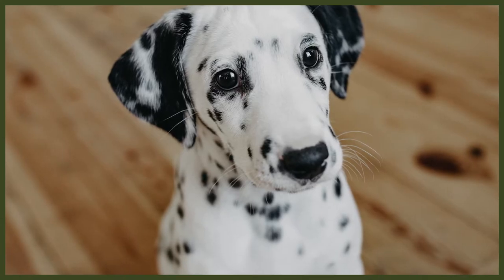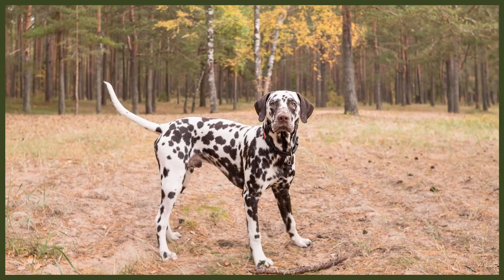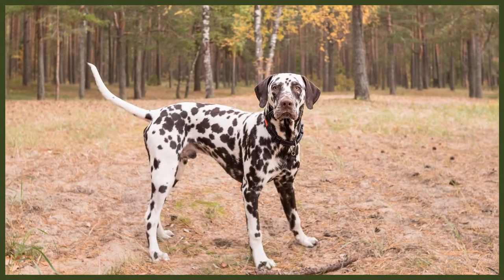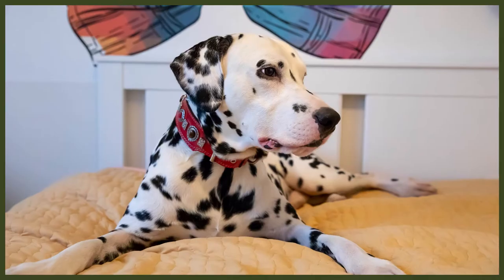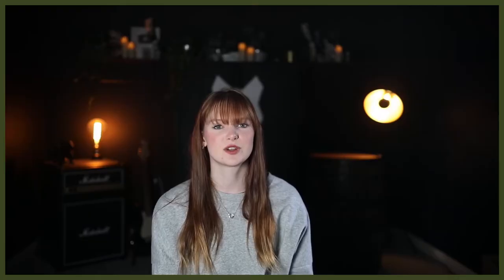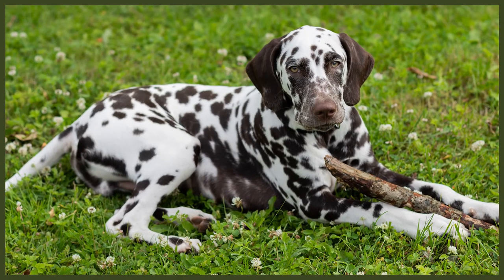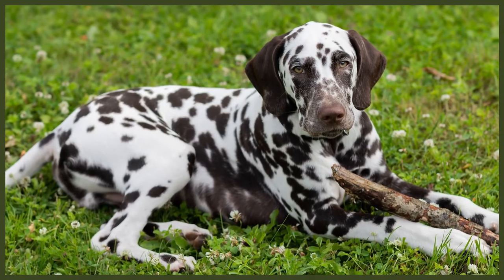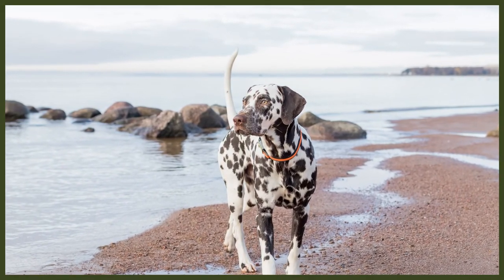DALMATIAN GROOMING DEEPDIVE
DALMATIAN GROOMING DEEPDIVE. Today you can learn all about the grooming requirements of a Dalmatian.

OUR PRODUCTS:
Fenrir Ragnar Harness

These videos are made and aimed at adults in a stage of their life to purchase or adopt a dog, we want to help them choose the right breed and become excellent canine leaders to help end the number of dogs that end up in shelters.